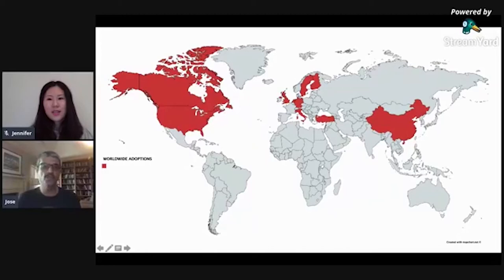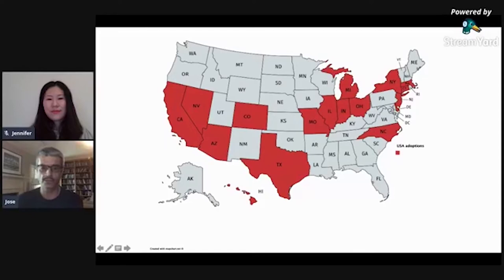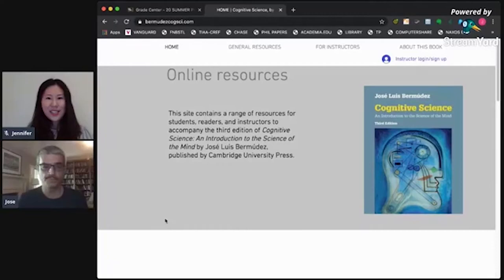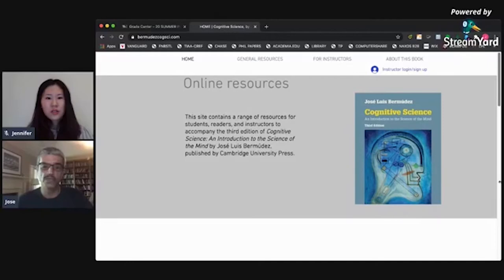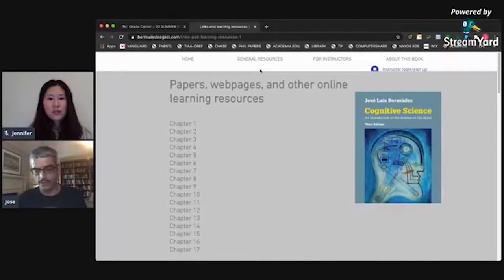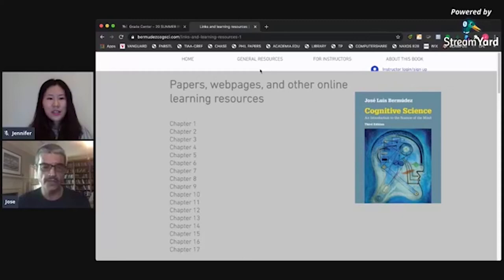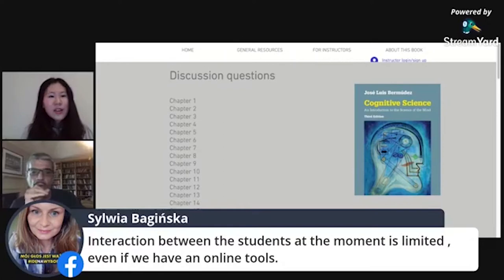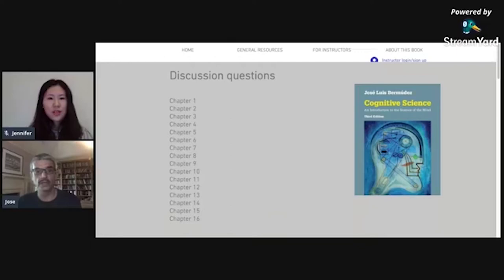Lockdown Lectures: Q&A with José Luis Bermúdez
José Luis Bermúdez answers questions about his book Cognitive Science, 3rd Edition and online teaching.

01:43 – 03:02 José goes over the objectives of the webinar.

03:02 – 05:38 José outlines the textbook’s unique qualities.

05:39 – 08:32 What's new in the text for the third edition.

08:33 – 11:30 José answers a question on how can we support students getting access to these textbooks at a financially viable rate?

11:31 – 15:56 José answers a question on how can a traditional textbook help students become more interactive and facilitate discussion with peers and instructors?

15:57 – 17:50 José discusses online teaching and tools.

17:51 – 20:14 José discusses his book’s beneficial online resources for students and instructors.

20:15 – 27:22 José discusses challenges and solutions to online teaching.

27:22 – 28:22 José answers question about his Cognitive Science is different from other books.

28:23 – 29:50 José answers a question on the audience of his book.

29:51 – 31:05 José answers a question on how people experiment with online teaching.

31:06 – 41:58 José shows his course’s modules and examples of online teaching activities and tools.

43:21– 45:35 José answers a question on how instructors can create resources online?

45:55 – 47:28 José provides tips on how instructors can keep up their engagement.

47:44 – 49:00 José answers the question: Do you think it is possible to meaningfully development several online courses simultaneously?